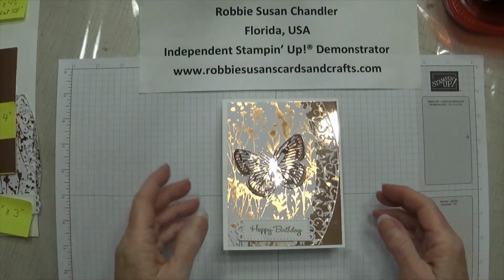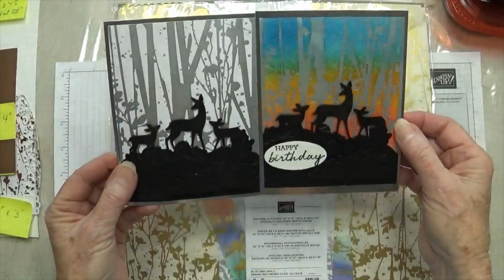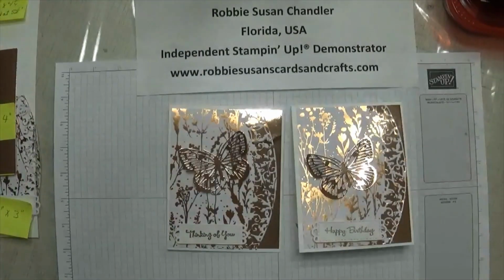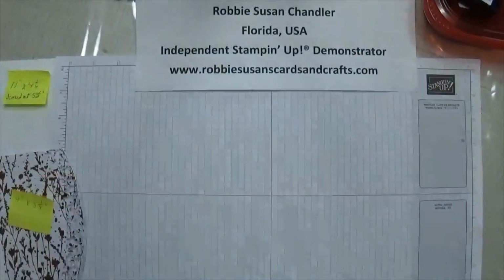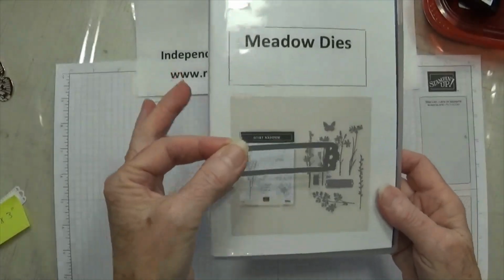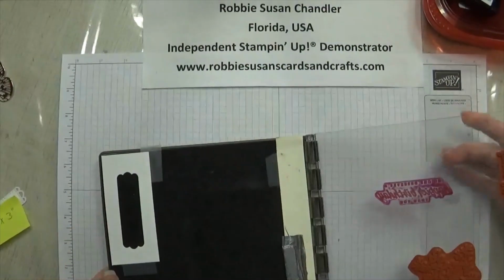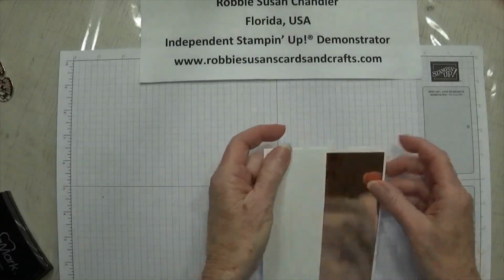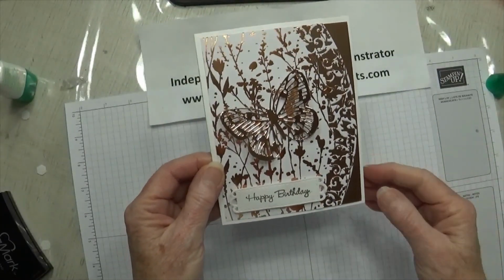Naturally Gilded DSP Elegant Borders White and Copper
All Occasion Card using the beautiful Naturally Gilded Specialty paper #161639 and the fantastic Elegant Border Dies #161593